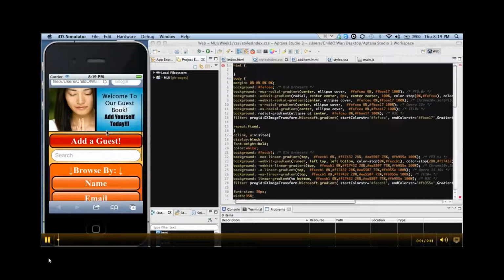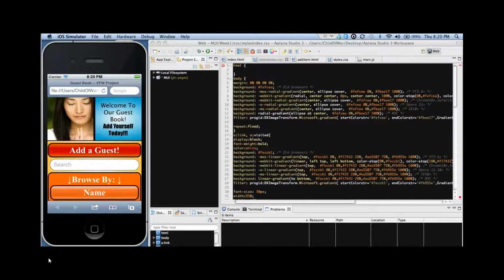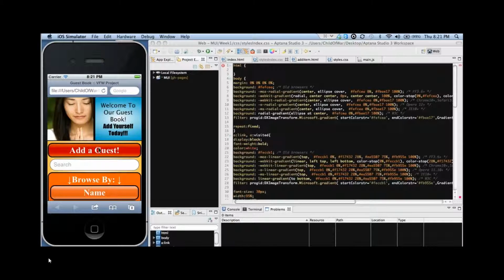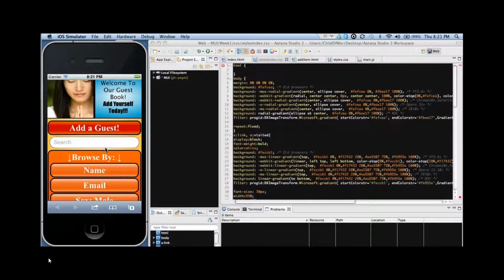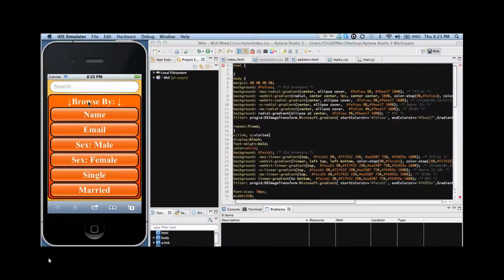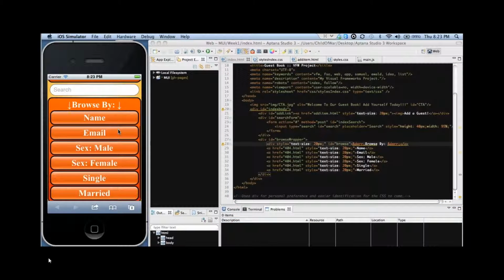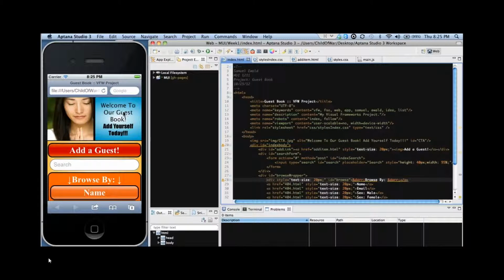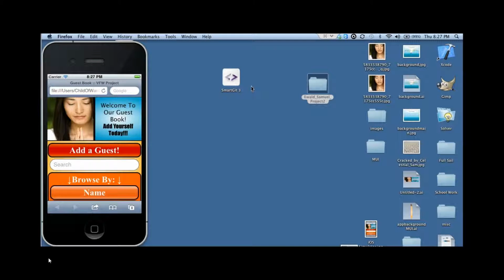Samuel Ewald Project 1 MIU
Week1 MIU Samuel Ewald, 1211, Project 1, 10/25/2012